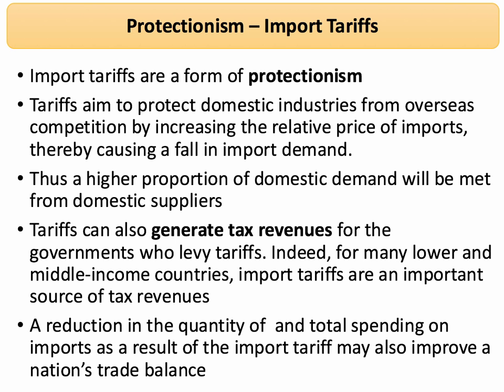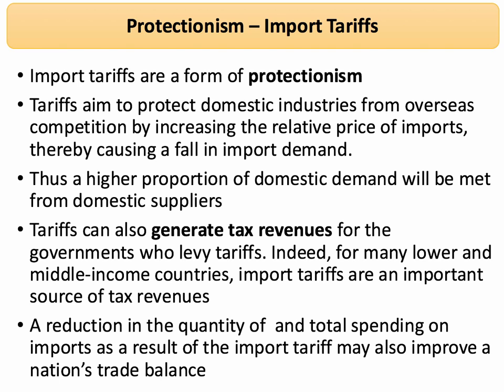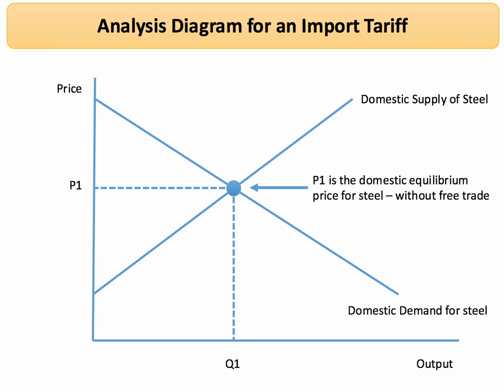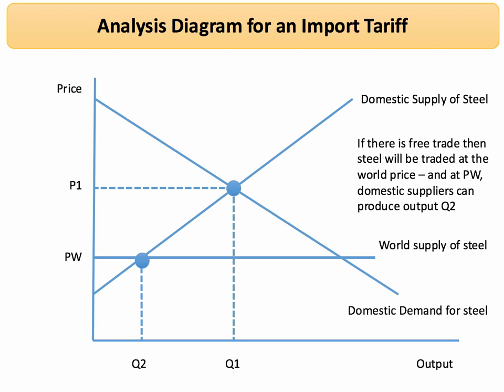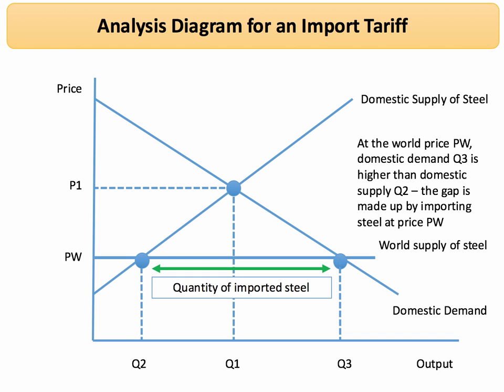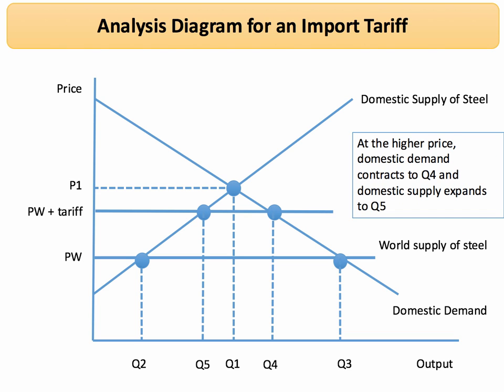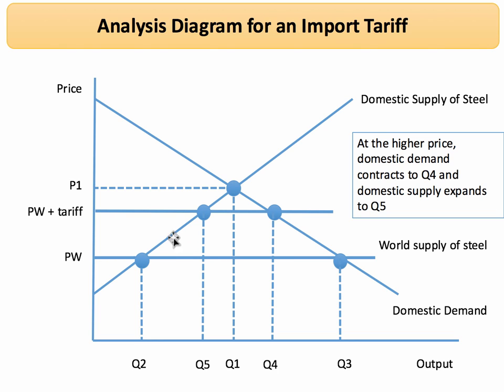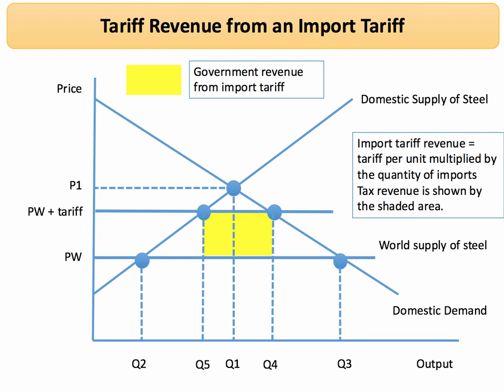Import Tariffs - Basic Analysis I A Level and IB Economics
​This short revision video takes students through the basic analysis diagram showing the effects of an import tariff introduced into a domestic market.